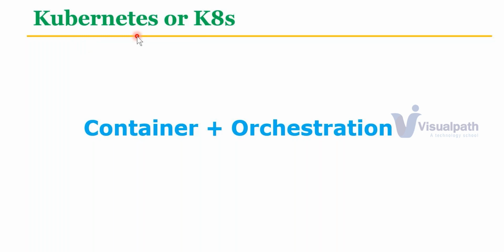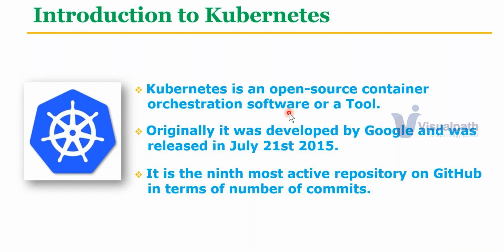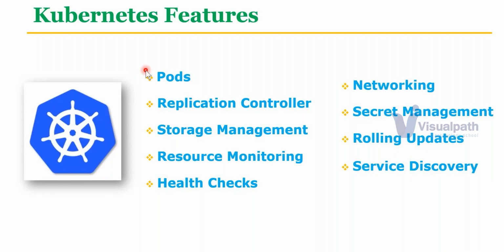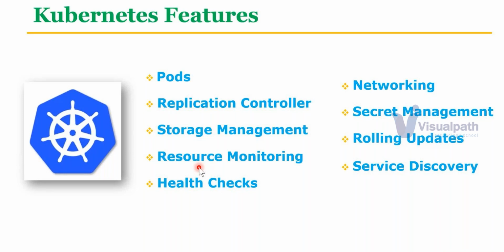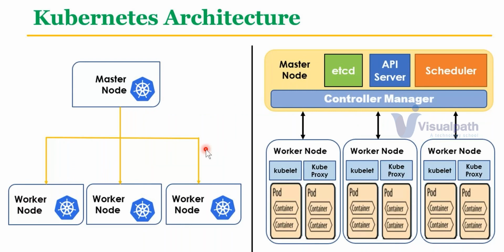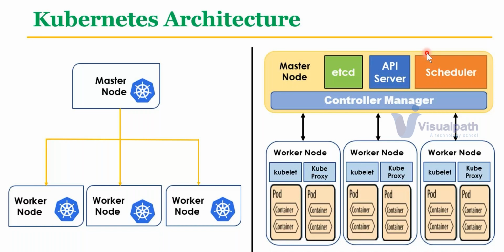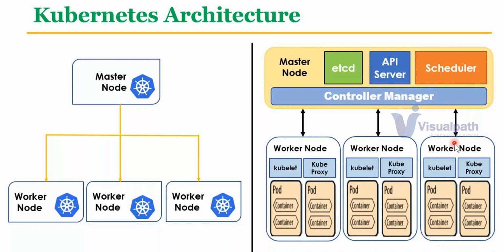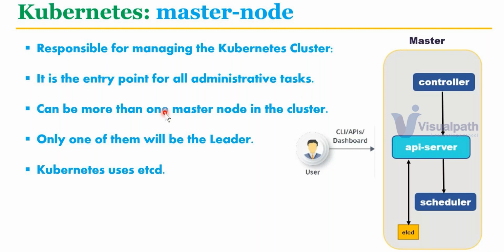Kubernetes Training | CKA Certification | K8s Course Demo | Visualpath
📖This path focuses on the skills and knowledge required to become a fully functioning Kubernetes Administrator.

📖You’ll begin with basic administration tasks and understanding the capabilities that the Kubernetes platform provides.

📖 You’ll cover each segment of knowledge needed to fully administer everything you’ll need as a Kubernetes administrator.

📖 you’ll have gained the practical knowledge required to hit the ground running as a Kubernetes administration wizard.